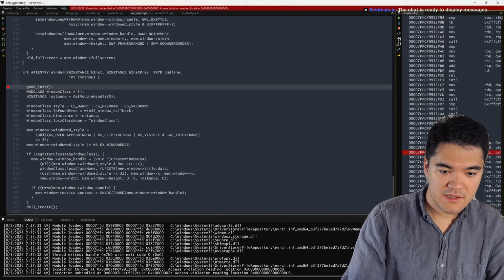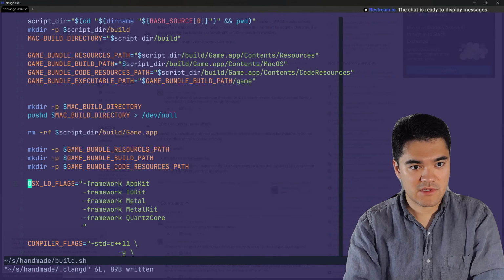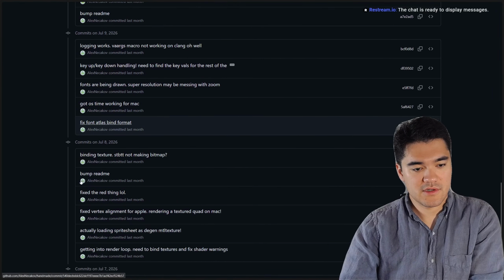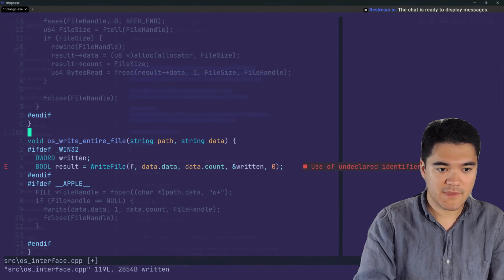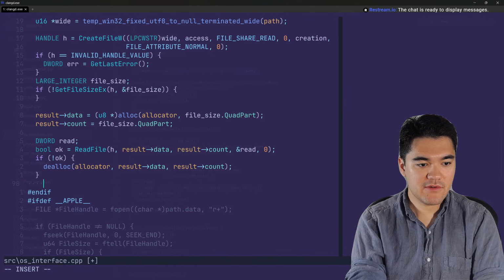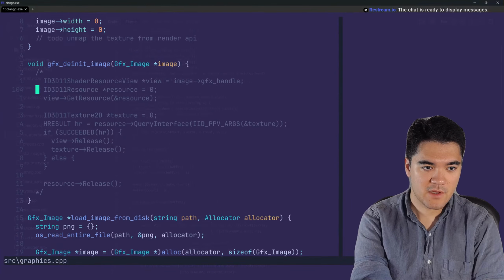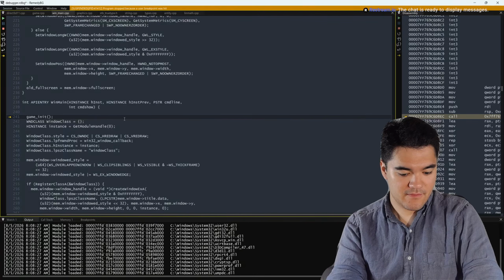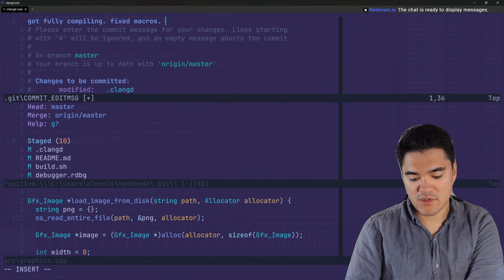Day 40 - Handmade Game Dev